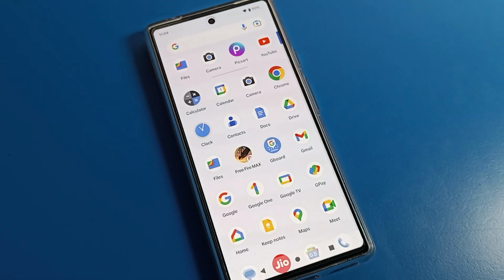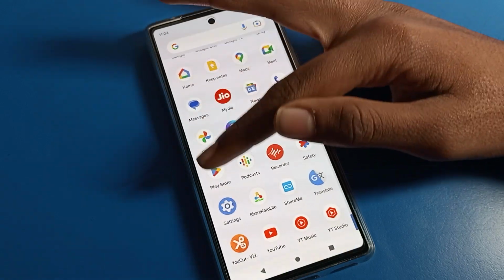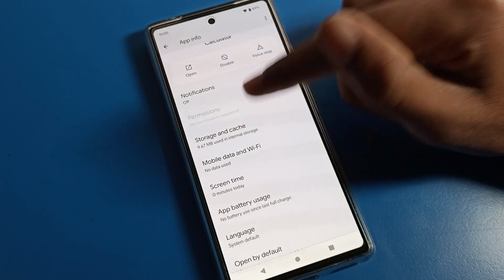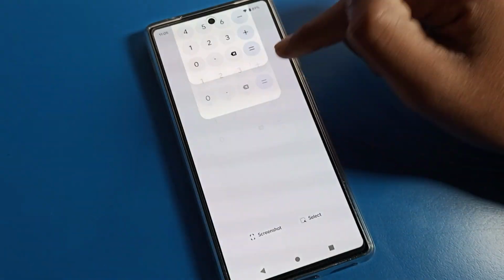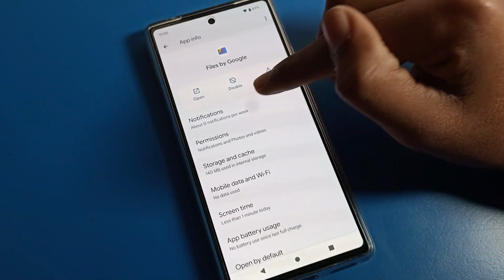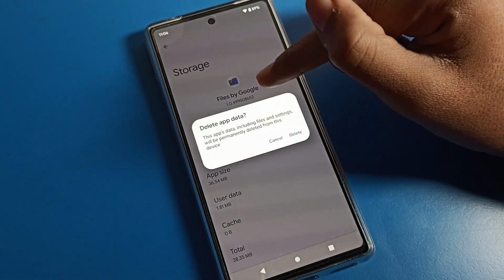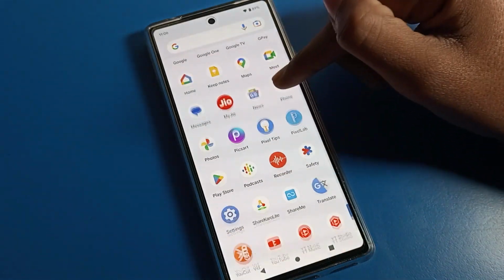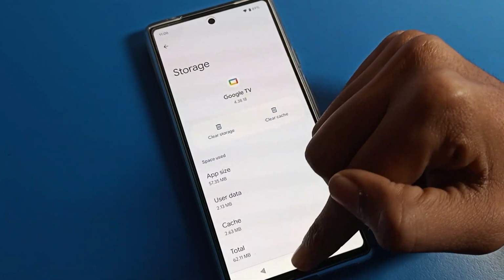clear cache full setting Google Pixel 7 | how to clear cache and clear storage setting